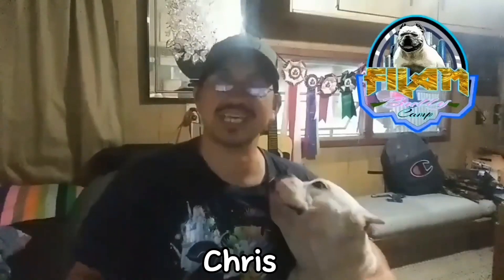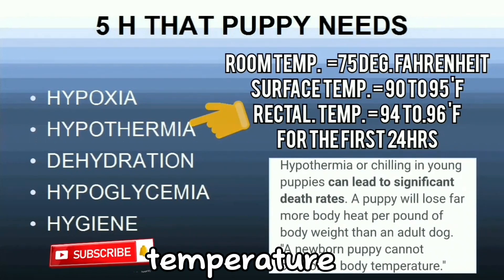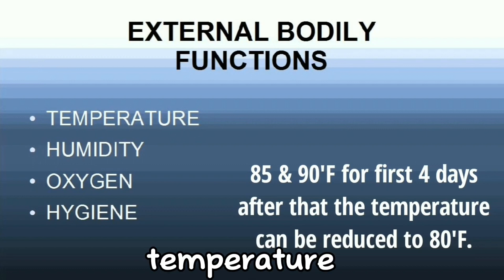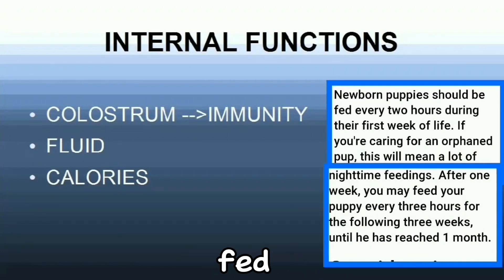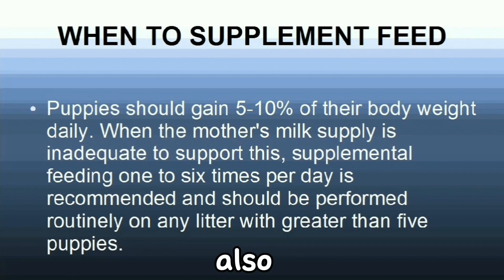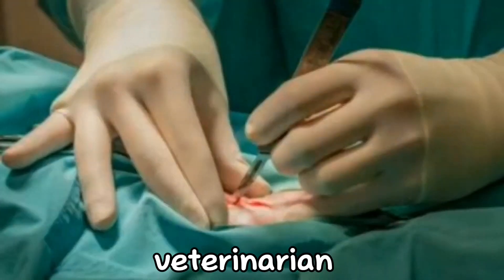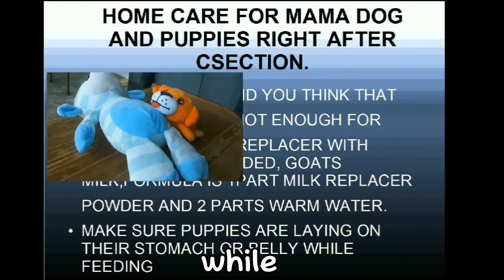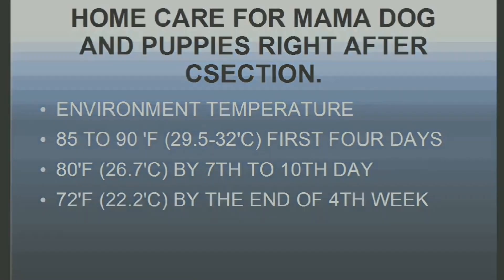WHELPING PUPPIES & DON'T LOSE THEM. FULL GUIDE AND BE CONFIDENT . with SUBTITLE.